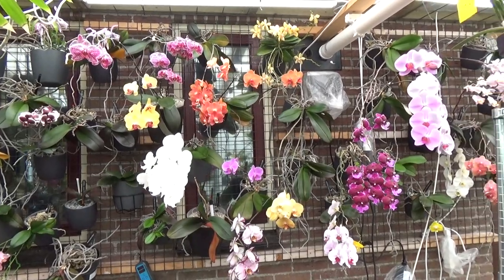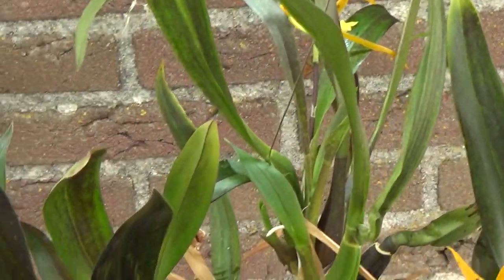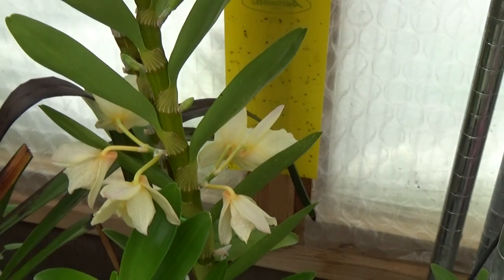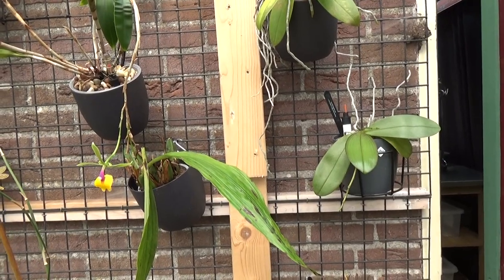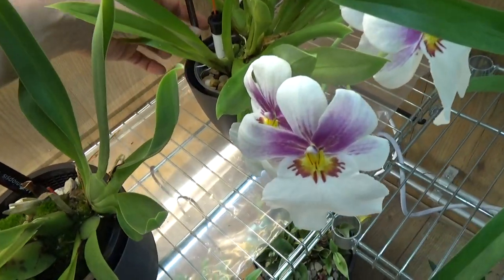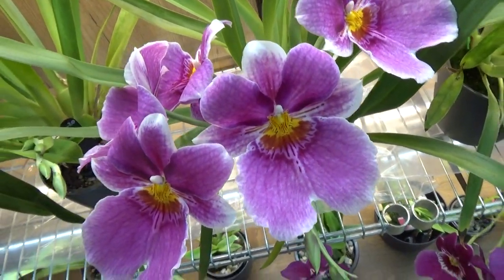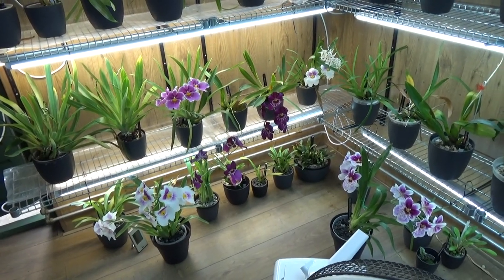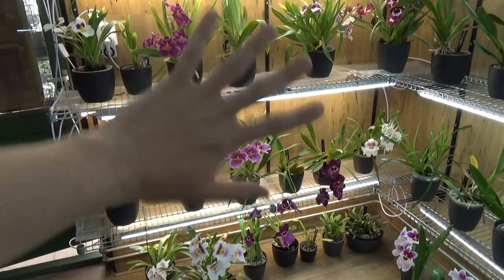Orchid blooming update april in may.... :P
A orchid blooming update for the month off april in may... But why in may??? :P